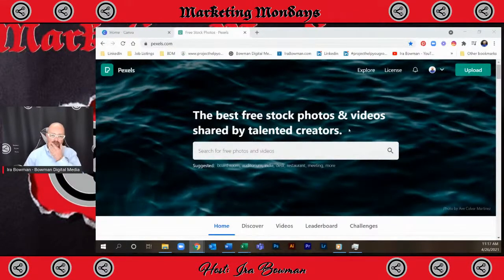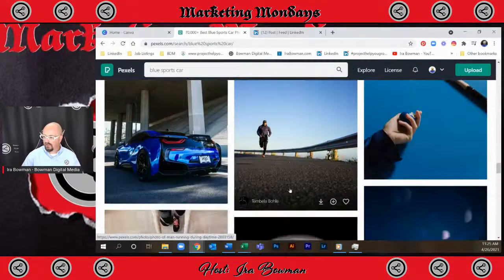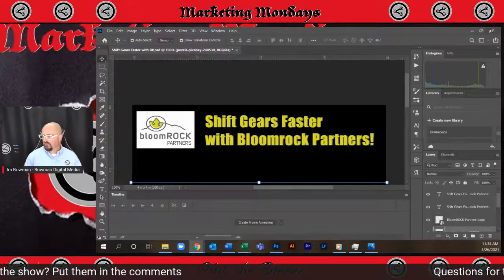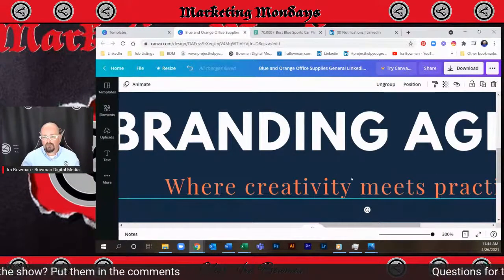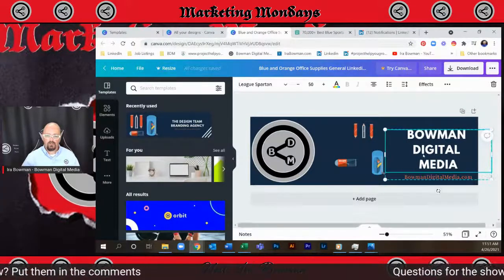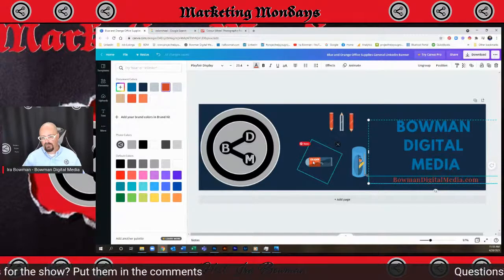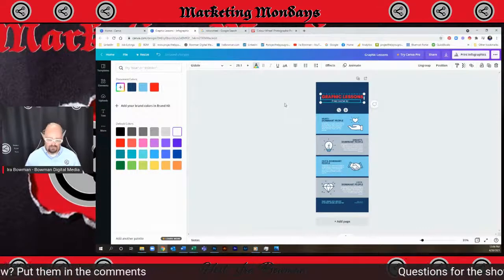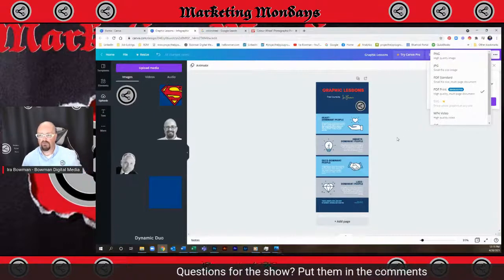Learn How to Use Canva on Marketing Mondays with Ira Bowman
Do you struggle with putting together custom graphics for posts, profile art, advertising and marketing efforts.

Many boot strapping entrepreneurs would love some free training as they cannot afford to hire companies like Bowman Digital Media.

If you can relate and want some some graphics tips from a graphic designer on how to make the most out of Canva and Pexel, then plan on joining me on Marketing Mondays with Ira Bowman this week as I take a brief pause from the normal interview format and go into teaching mode.

This is a free opportunity to take your graphic efforts to another level and I'll be focusing on Canva (design) and Pexel (stock photos) as both are free to use.

Beyond the lessons, I will take questions from the class and show you how to use two free programs to get base photos and then convert them into practical graphics you can use for posts, infographics, cover art and more.

Have any graphics or video questions?  Bring them and let's all grow together.